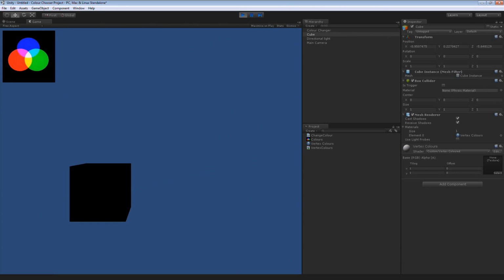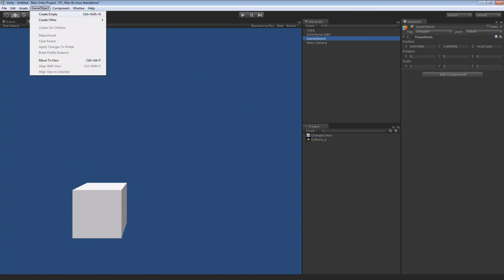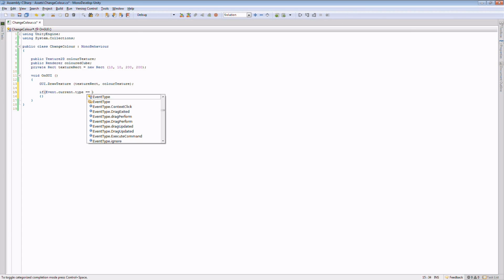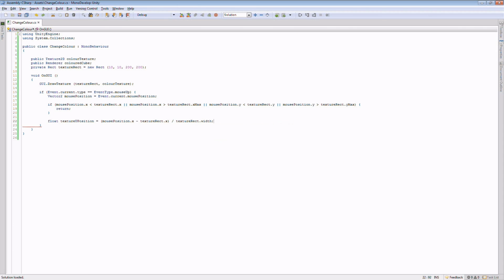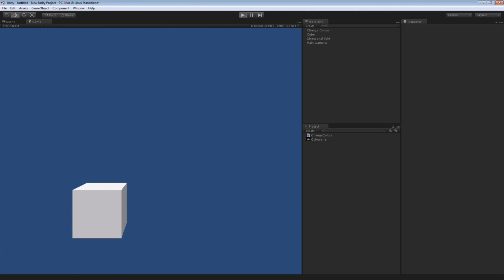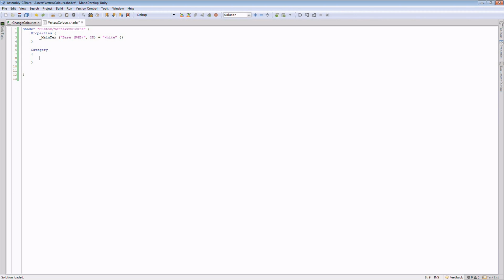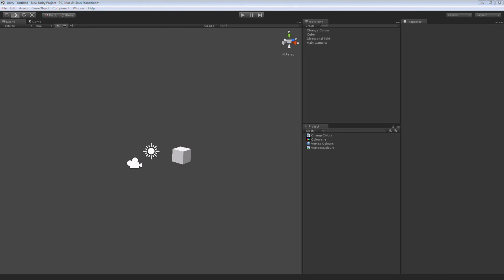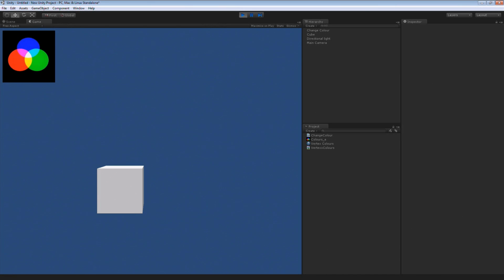Unity3D Tutorial Requests 1: The Colour Picker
This is the start of a new series where I do a tutorial based on what you guys request. This request was for the ability to choose the colour of an object through a colour picker, and this is what I came up with. A very basic colour swapping script, and also a slighty more advanced script that uses vertex colours instead of the material colours.